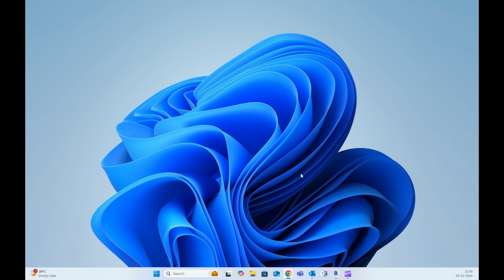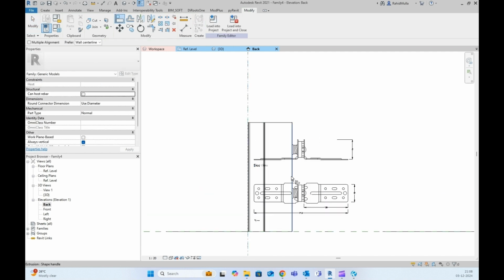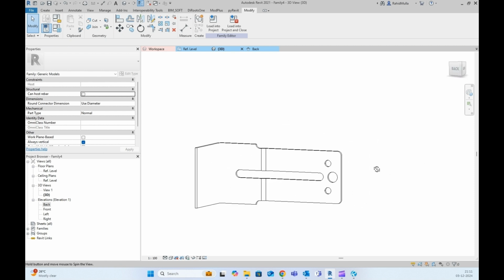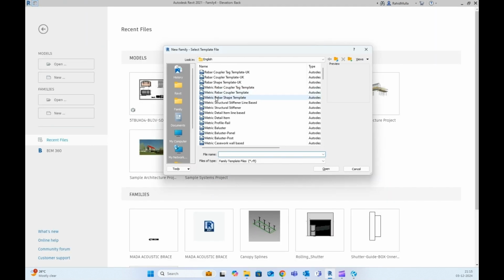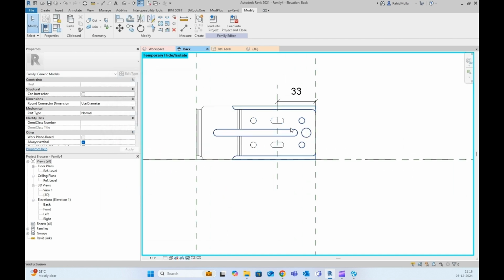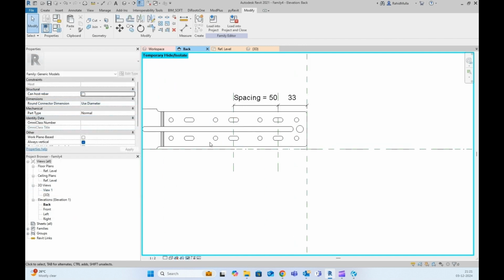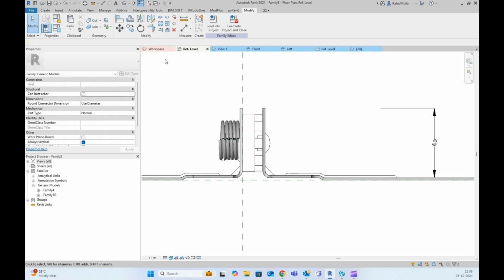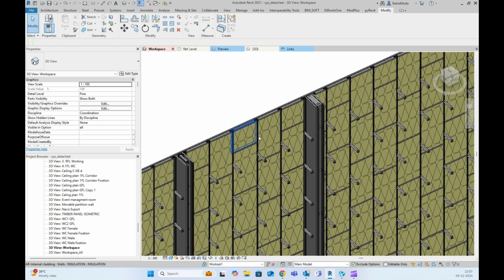PARAMETRIC ARRAY BASED ACOUSTIC BRACE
This parametric acoustic brace family is specifically designed for drywall assemblies, enabling efficient and secure connections between C-studs and insulation walls. It is a versatile component that enhances the stability and alignment of drywall structures, making it essential for projects requiring high-quality modular construction.

Engineered with adaptability in mind, this family integrates seamlessly into Revit workflows, allowing precise placement and adjustments to meet project-specific requirements. It is suitable for a variety of drywall applications in residential, commercial, and industrial construction.